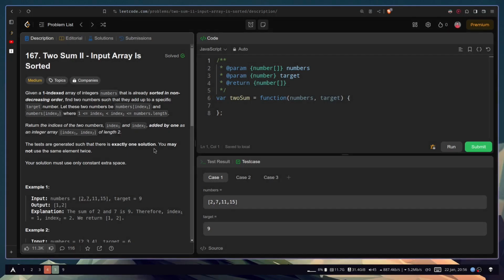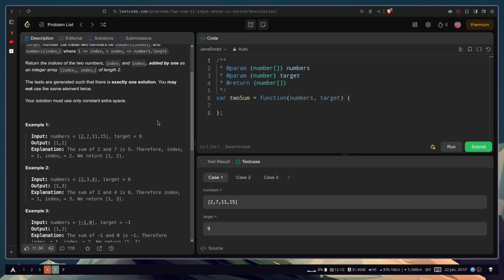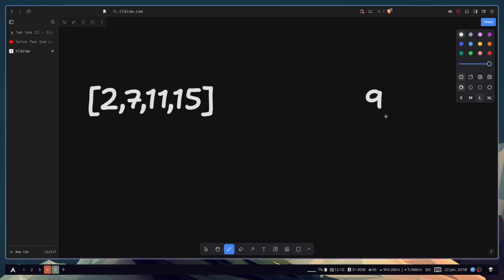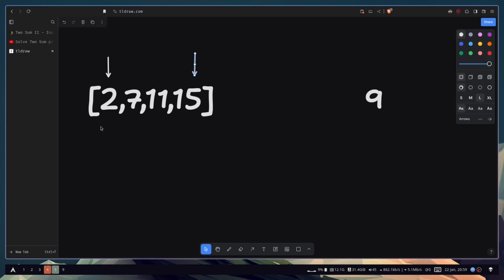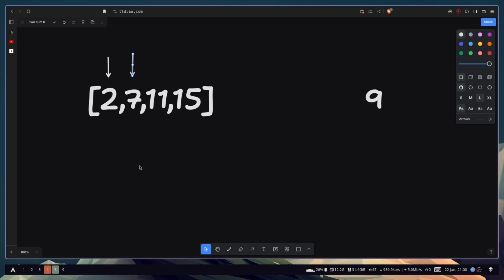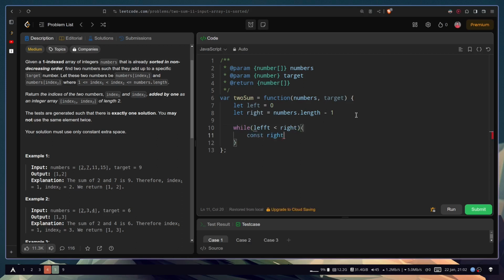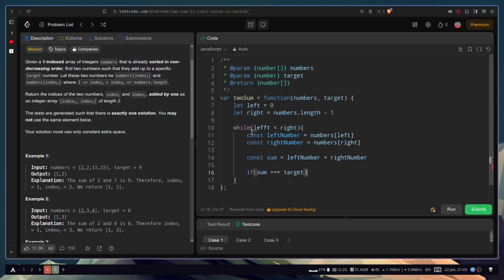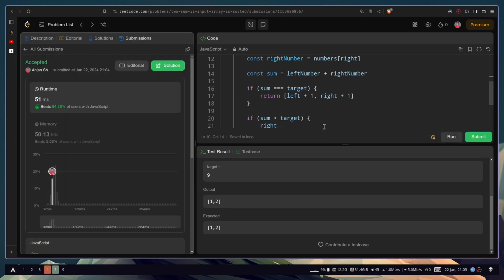Solve Two Sum || problem in JavaScript | Leetcode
Learn how to efficiently solve the LeetCode problem Reverse Linked List

Cules Coding Channel: @CulesCoding